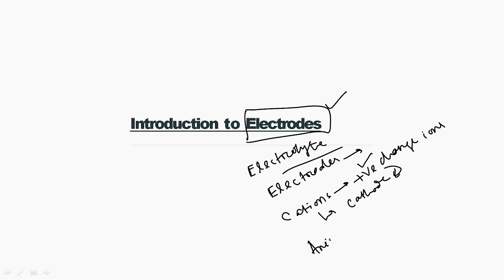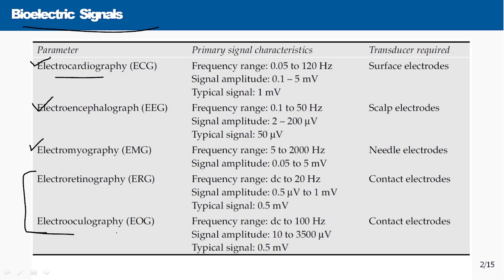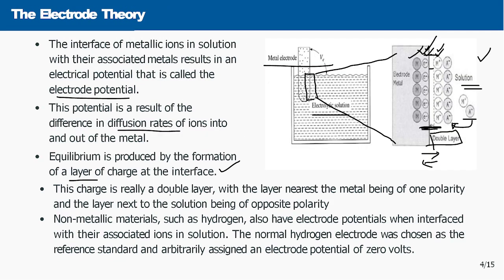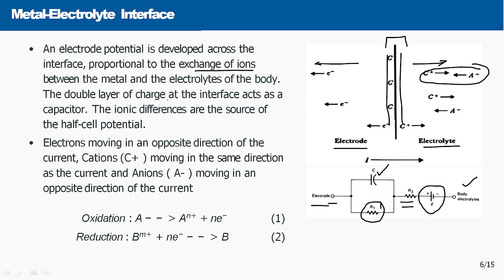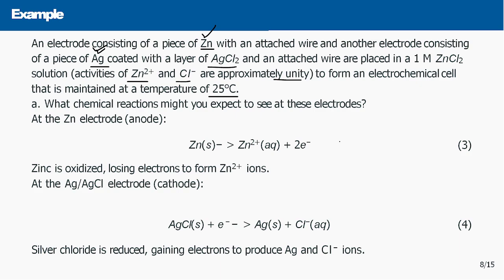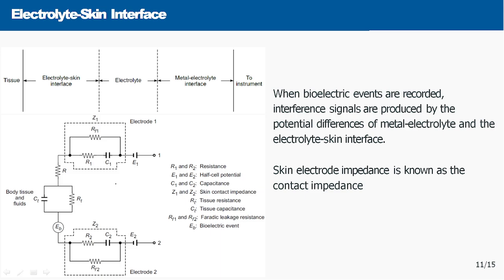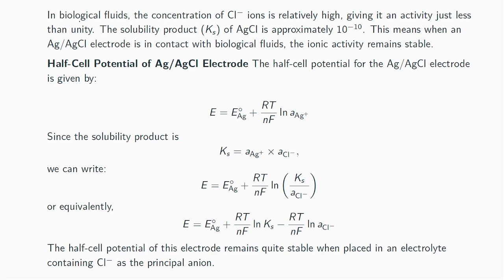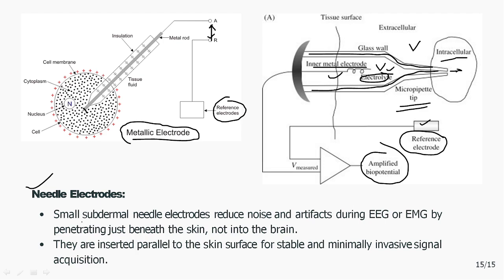Biopotential Electrodes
Ever wondered how our body’s tiny electrical signals are measured and converted into meaningful data? ⚡ Explore the science behind Biopotential Electrodes — the essential bridge between the human body and biomedical instruments. 🧬

In this video, we explain how biopotential electrodes work, their types, materials, and applications in recording signals like ECG, EEG, and EMG. Whether you’re a biomedical engineering student, researcher, or simply curious about how engineers decode bioelectrical activity, this video will make it crystal clear!

What you’ll learn:

What are biopotential electrodes?

The physics of electrode–electrolyte interface

Types of electrodes: surface, needle, and microelectrodes

Ag-AgCl electrode characteristics and working principle

Electrode–skin impedance and signal quality

Applications in ECG, EEG, and EMG systems

Tips for noise reduction and stable electrode contact

Understand how small design improvements in electrodes can make a huge impact on biosignal accuracy, diagnostic precision, and patient comfort. The video includes simplified explanations, visual diagrams, and real-life biomedical applications.

🎯 Perfect for:
Biomedical and electrical engineering students